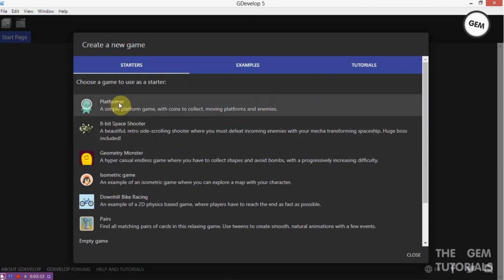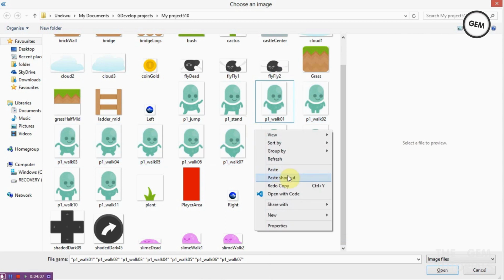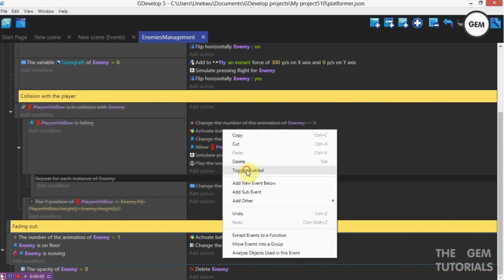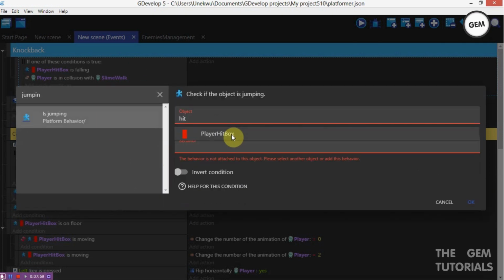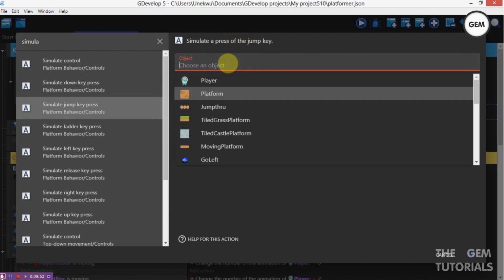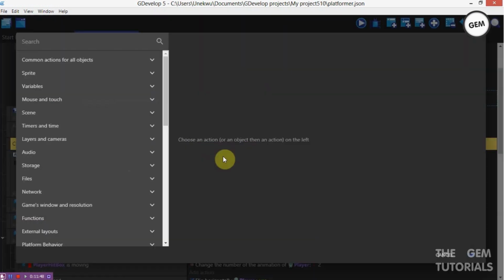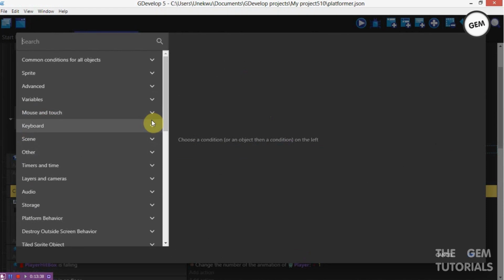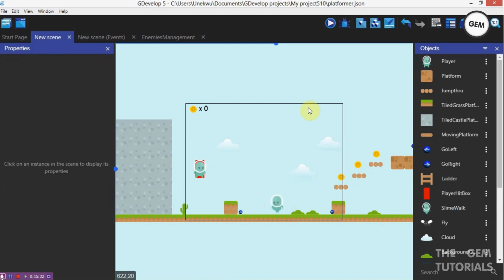Knock back | GDevelop 5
Hello game dev's welcome back to another GDevelop 5 tutorial. In this tutorial i will be showing you how to create a player knock back in gdevelop 5.

-TUTORIAL REQUEST
null

-VERSION
Beta 89